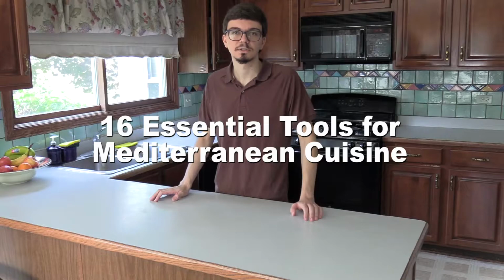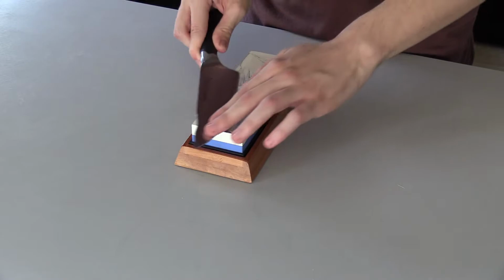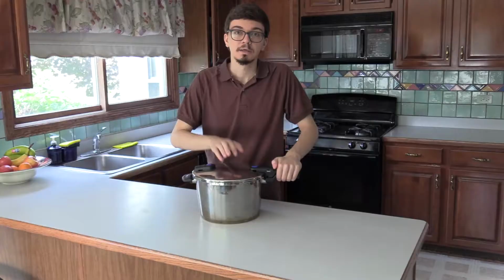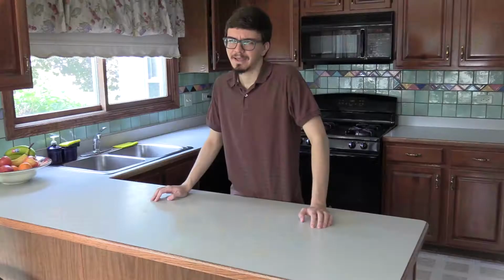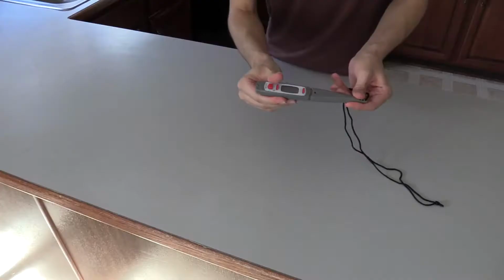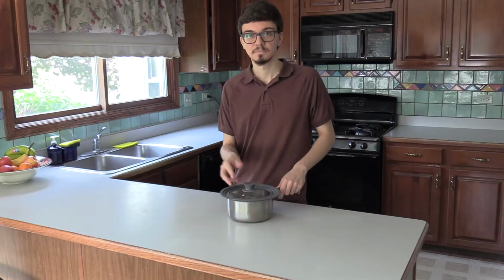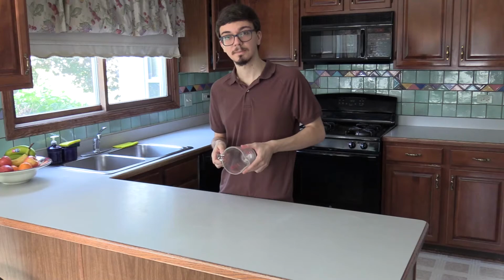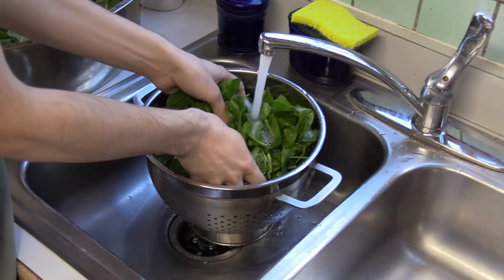16 Essential Tools for a Mediterranean Kitchen - Agitated Cooking (Episode 8)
The first step in making traditional home cooked Mediterranean meals is getting yourself set up with the right tools. These 16 kitchen essentials can help you start making great traditional foods without breaking the bank.

Mediterranean cooking can feel alien or inaccessible to a lot of folks, relegated to gourmet cooking cable channels and old technicolor movies. Fortunately, the list of tools and accessories that you need to make most dishes common to southern Europe is smaller and less expensive than you might expect. Most of these have a rugged simplicity to them, and emphasize doing one thing well, like cooking under pressure, over doing many functions poorly.

These accessories are a good work horses for any kitchen, but they’re only part of what leads to a good Mediterranean meal. If you want good cooking to become second nature, you’ll need to put your skills to the test and get messy.